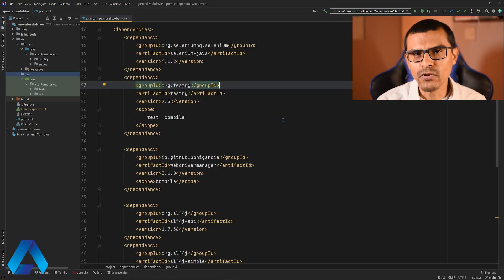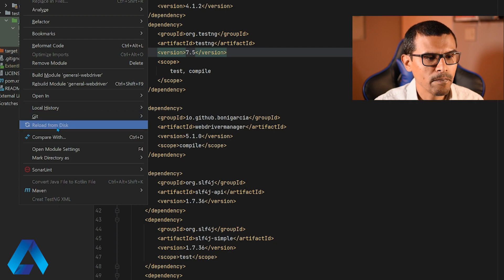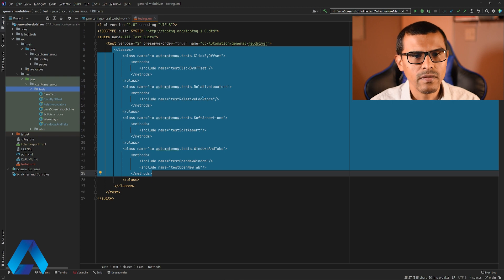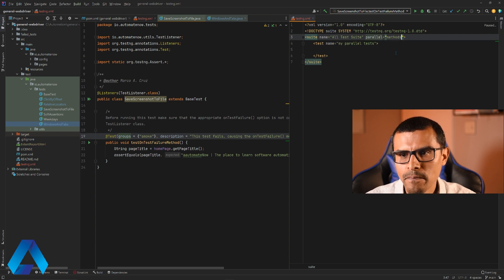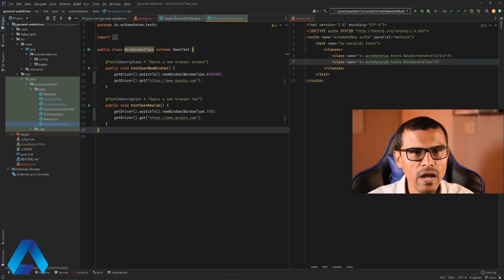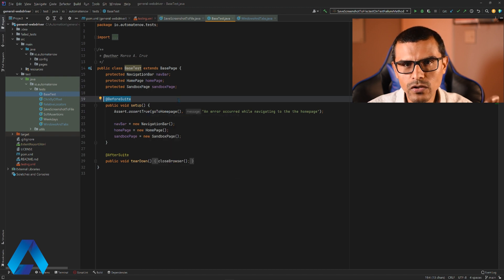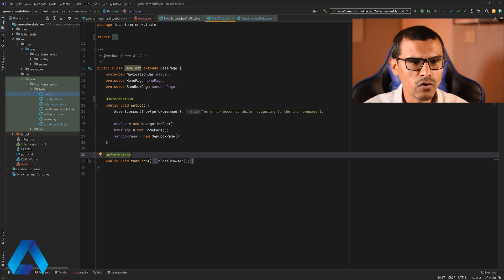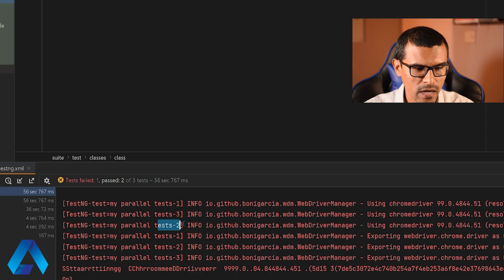Run tests in parallel in Selenium [EASIEST WAY] | TestNG | automateNow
Learn how to run tests in parallel in Selenium with TestNG.

This video tutorial will show you how easy it is to run your Selenium WebDriver tests in parallel using one of the most popular testing libraries--TestNG. You will learn about the significance of the testng.xml file and how it can be used to run tests, classes, or methods in parallel.

📑 CHAPTERS
0:00 ~ Intro
0:29 ~ How To Add testng.xml File
1:59 ~ What To Put In testng.xml File
4:33 ~ Running With Multiple Threads
5:30 ~ TestNG Before Suite & Before Method
7:06 ~ Run Tests In Parallel
7:51 ~ Outro